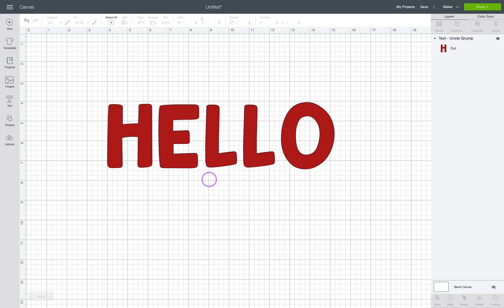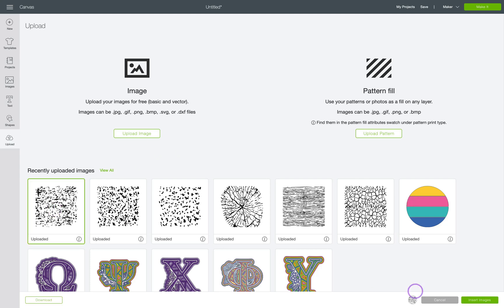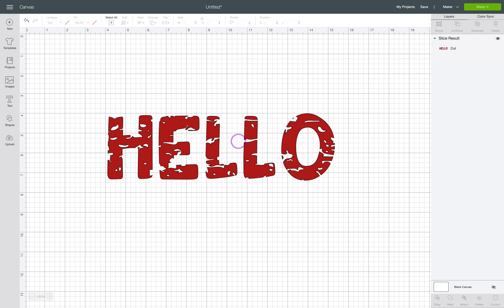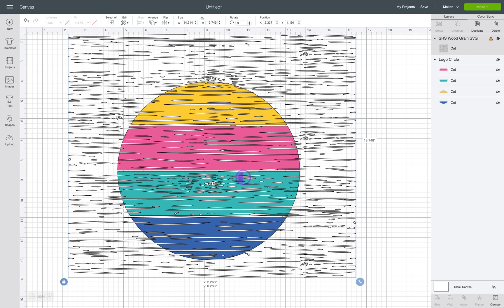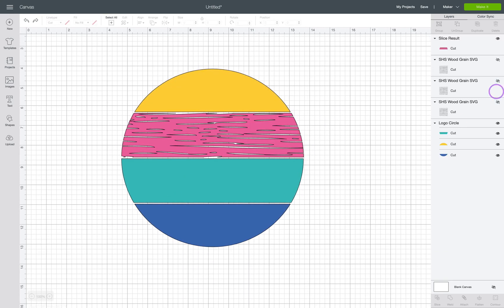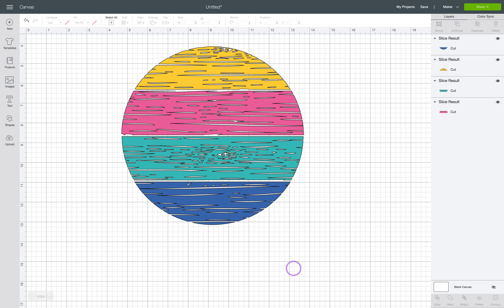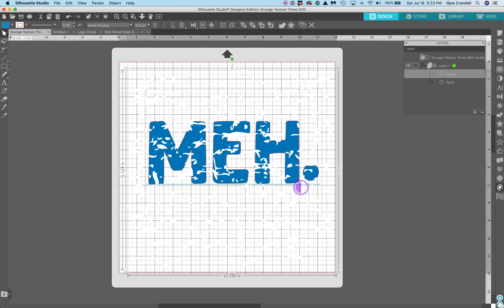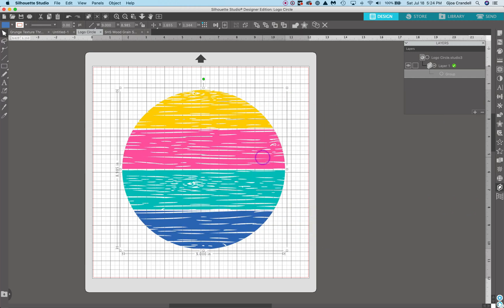How To Use Grunge Textures with Cricut and Silhouette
An easy step by step tutorial on how to use grunge textures in both Cricut Design Space and Silhouette Studio. I'll walk you through the step to turn your plain designs into a grunge look with my free grunge texture pattern SVG files.